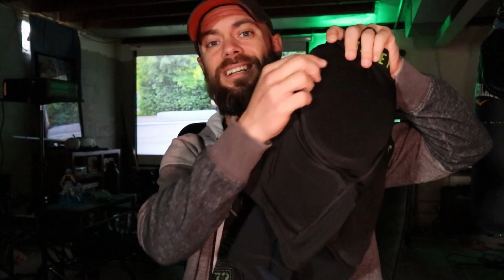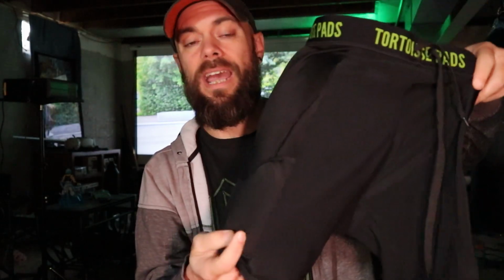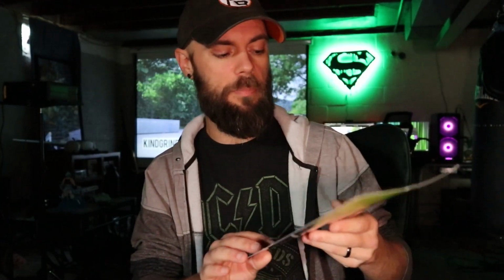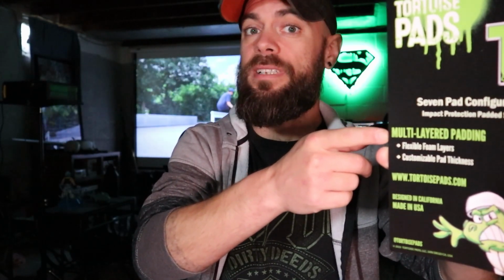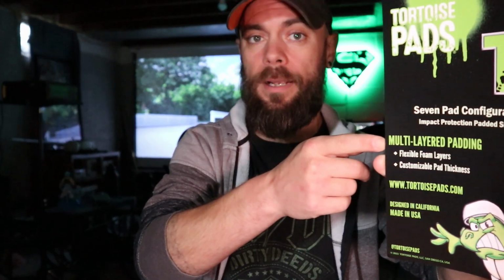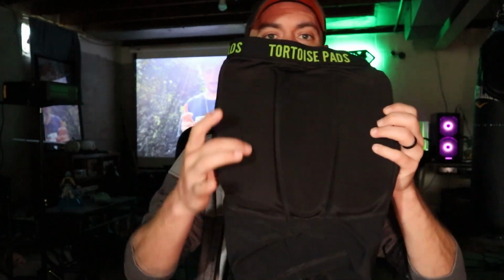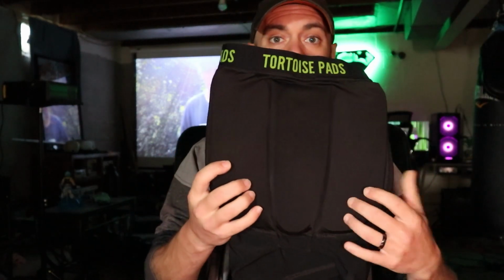Tortoise Pads review by Alex Oleska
Alex Oleska reviews Tortoise Pads T2 Impact Shorts.

"Struggling to find impact pads that will do the job AND fit underneath your clothing?  Want to be able to customize the fit and feel of your pads the way that you want them?  We got the chance to test out Tortoise Pads  T2 Impact Shorts thanks to the owner Keith!  After seeing my recent review of "other" impact shorts, he was kind enough to send me one of his products to test out!  Check out their website below! 👇

(Full disclosure:  Keith did not ask me to do a review of his product in return for sending it to me.  He's just a super awesome guy who wanted to ensure me that there are great companies out there with better options than rip... I mean other brands.)"